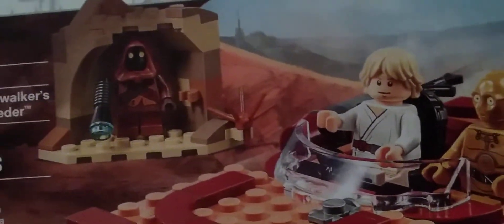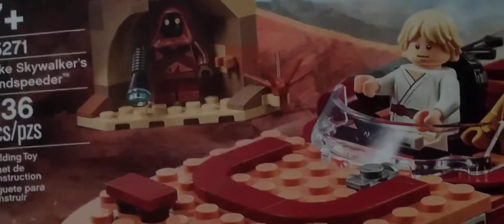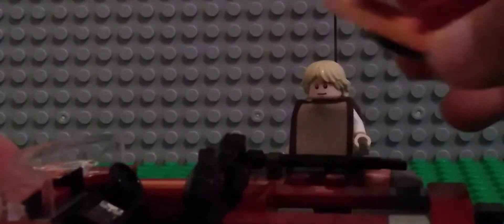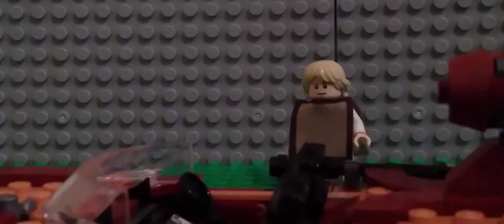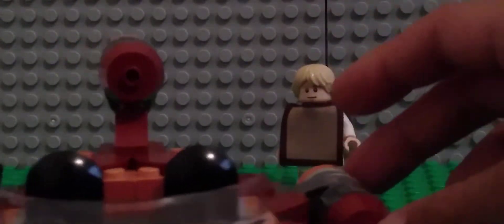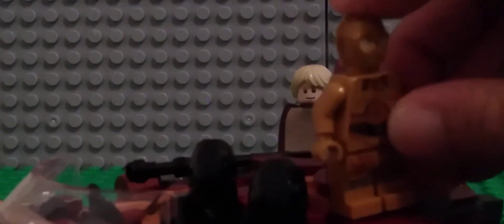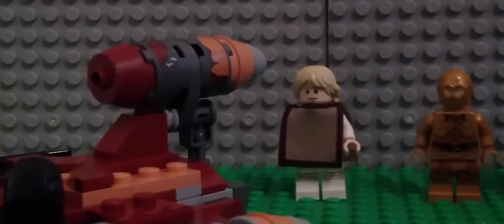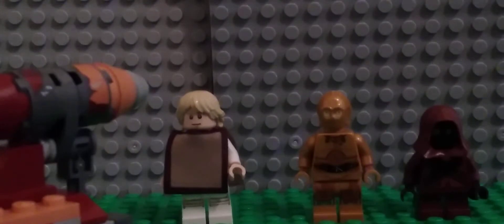Lego Unboxing: Luke Skywalker's Landspeeder